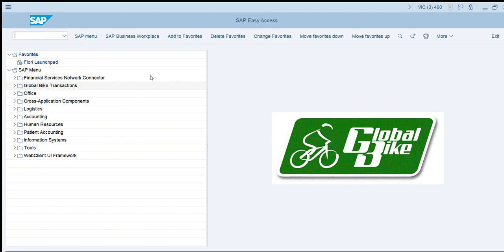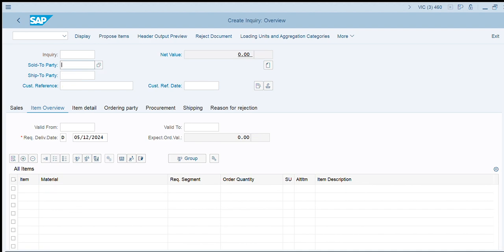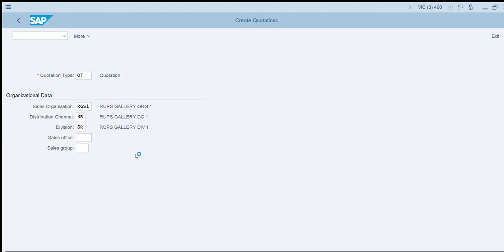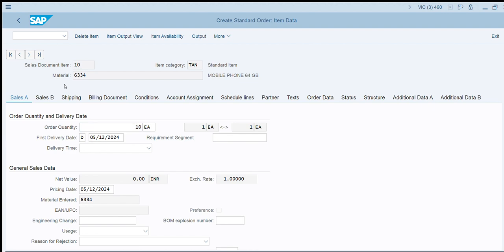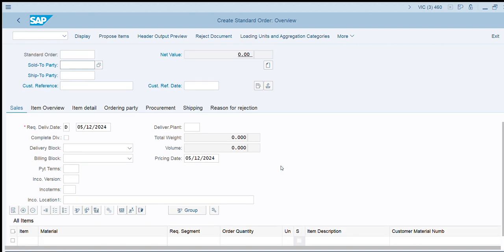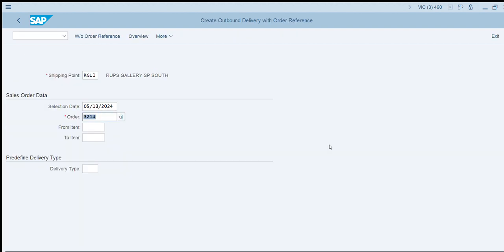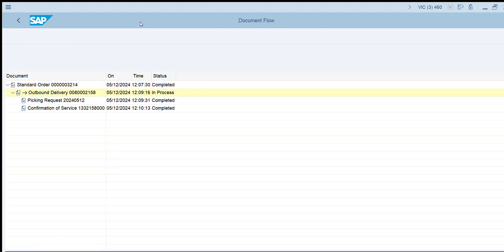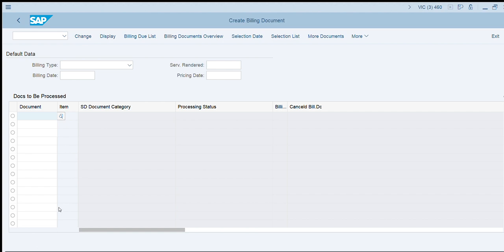SAP Easy Access 2024 05 13 00 34 22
OTC Standard Process